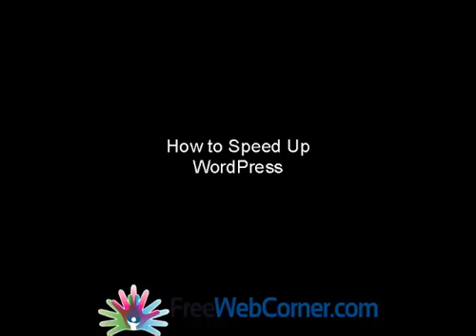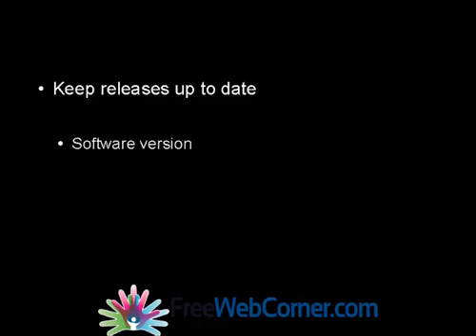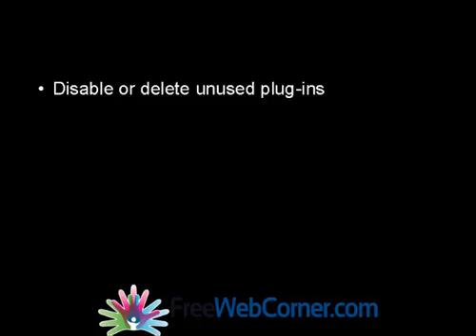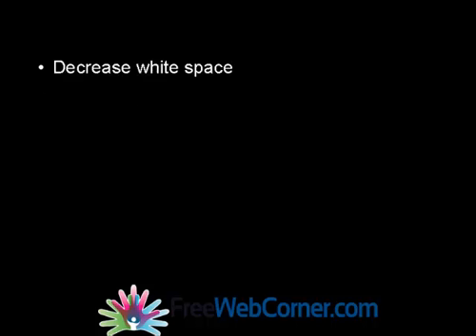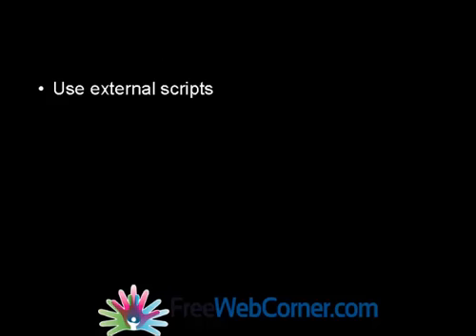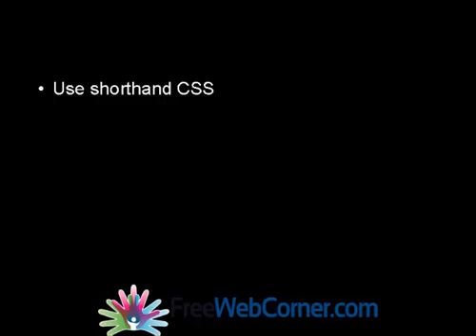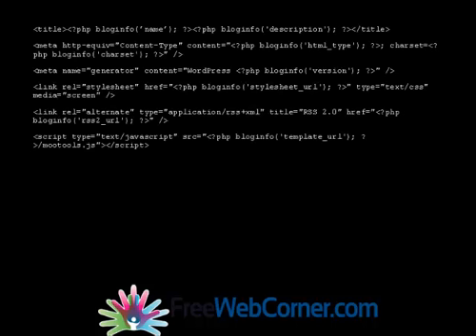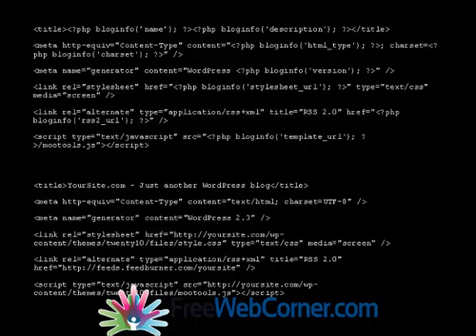How to Speed Up Your Wordpress